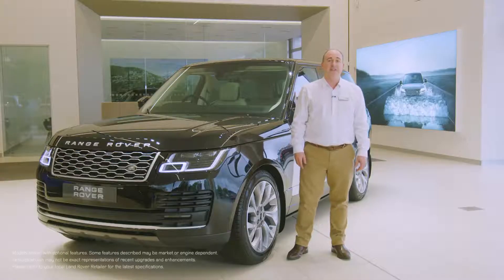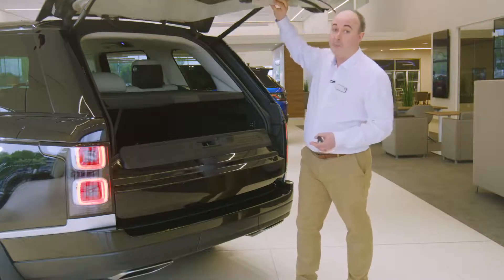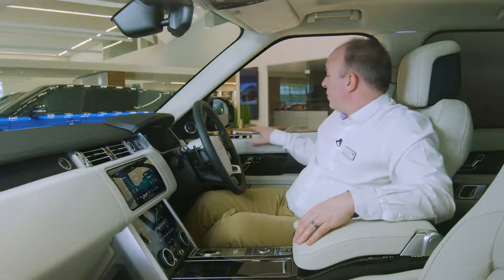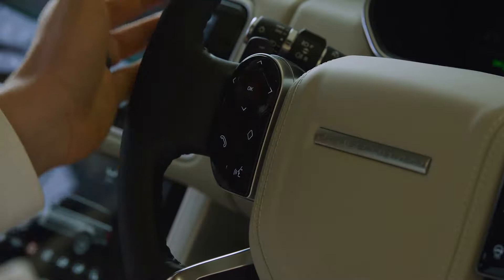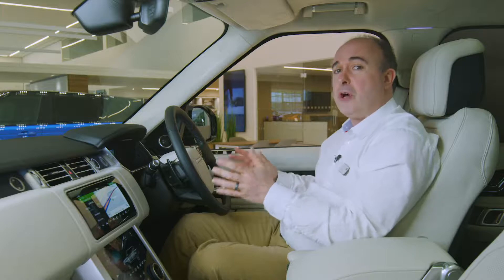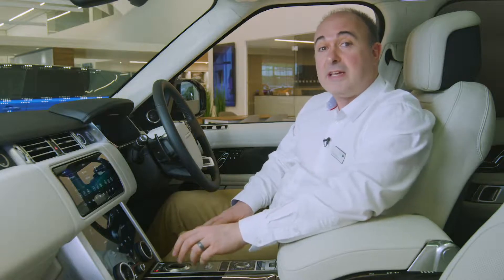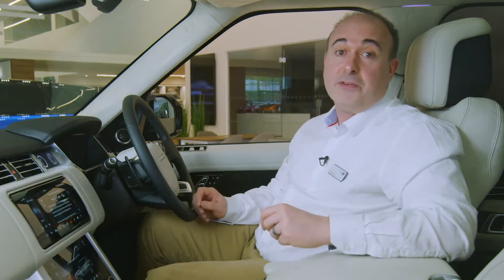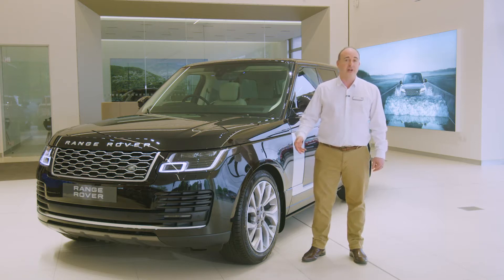Customer Handover | Range Rover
Watch all the essential set ups for the Range Rover, including phone, seating, infotainment, and many other useful tips.